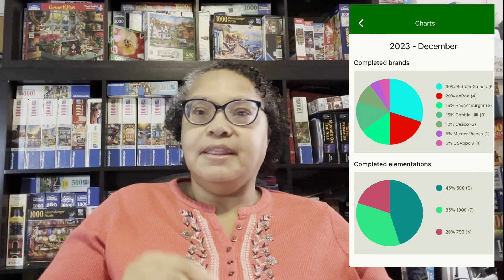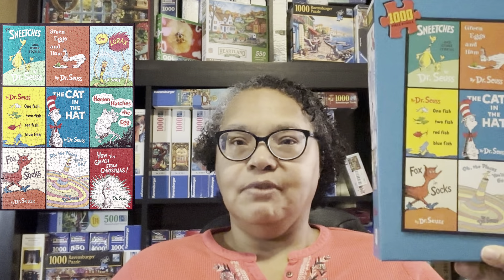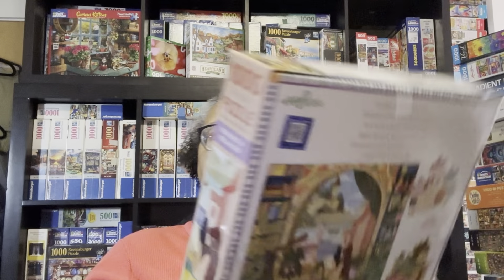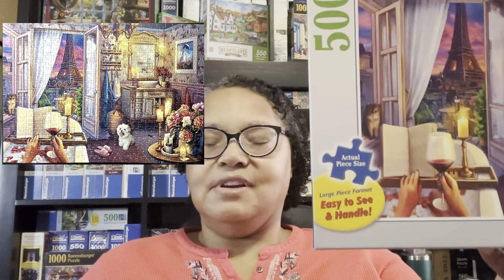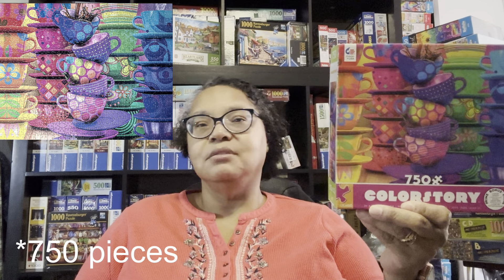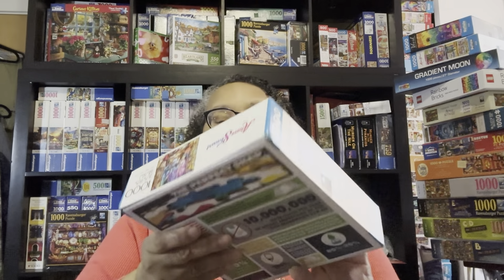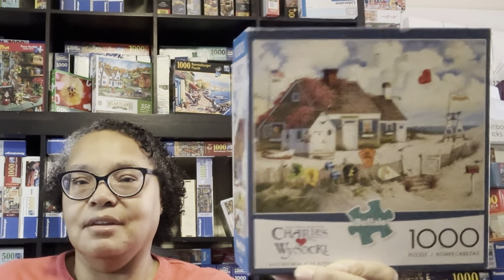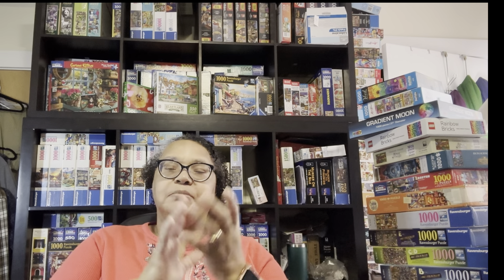Jigsaw Puzzles - December Roundup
I was able to complete 20 jigsaw puzzles for December and that’s what this video is all about. Below you will find whatever links I was able to acquire and I hope you enjoy this video.

1 Dr. Seuss USAopoly 1000
2 Apres All Day Ravensburger 500
3 Reading and Relaxing eeBoo 1000
4 Winter Reading Nook Buffalo 1000
5 Cider Brook Farms Buffalo 500
6 Floral Reflections Ravensburger 500
7 Curiosity Shop Cat Buffalo 750
12 Rustic Lodge - Cozy Fire Ceaco 1000
13 Mushrooms and Butterflies eeBoo 500
14 Cozy Bathroom Ravensburger 500
15 My Colorful Teacups Ceaco 750
16 Vintage Art Supplies Cobble Hill 1000
17 Comfy Spot Buffalo 750
18 100 Great Words eeBoo 500